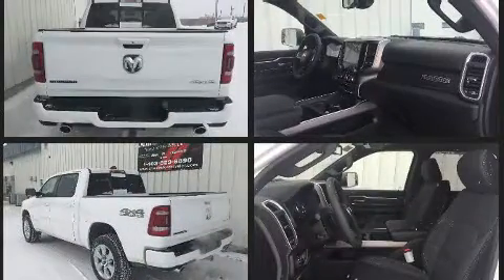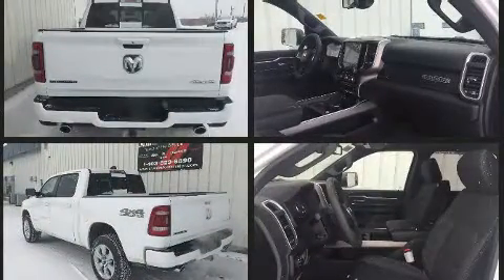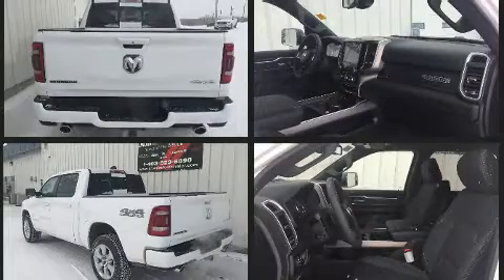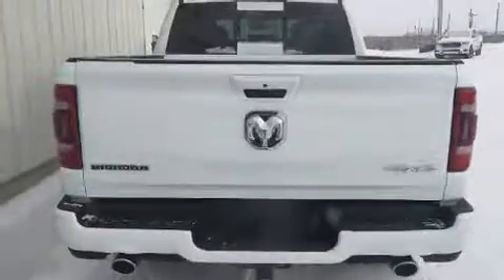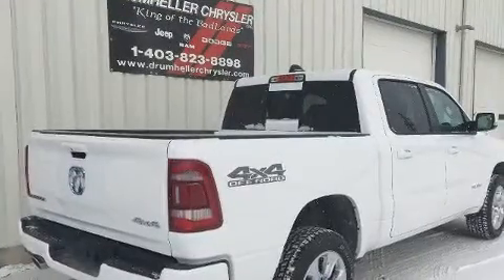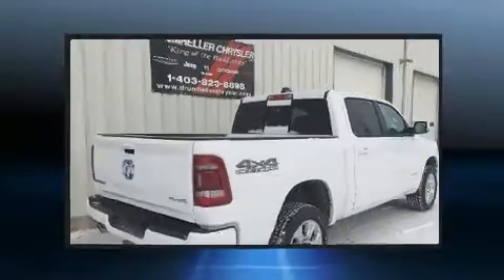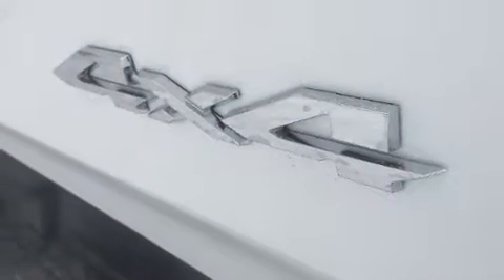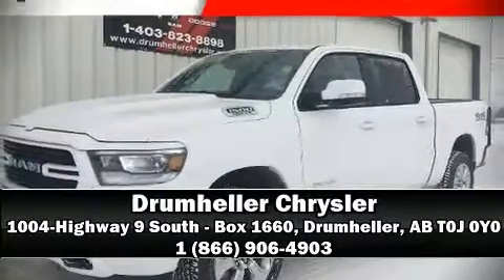2019 Ram 1500 Big Horn in Drumheller, AB T0J 0Y0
Drumheller Chrysler
1004-Highway 9 South - Box 1660

Under the hood you'll find an 8 cylinder engine with more than 350 horsepower, providing a smooth and predictable driving experience. Four wheel drive allows you to go places you've only imagined. Top features include a split folding rear seat, adjustable headrests in all seating positions, an automatic dimming rear-view mirror, automatic dimming door mirrors, air conditioning, tilt and telescoping steering wheel, adjustable pedals, and much more. Passenger security is always assured thanks to various safety features, such as: dual front impact airbags with occupant sensing airbag, head curtain airbags, traction control, brake assist, a panic alarm, an emergency communication system, and 4 wheel disc brakes with ABS. For added security, dynamic Stability Control supplements the drivetrain. We pride ourselves in the quality that we offer on all of our vehicles. Stop by our dealership or give us a call for more information.